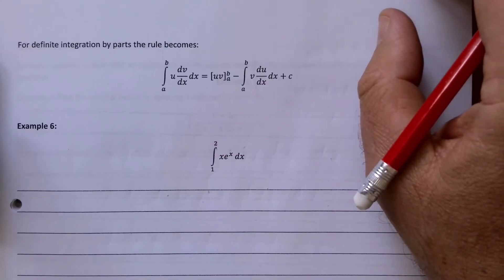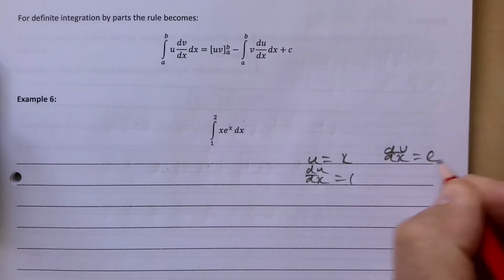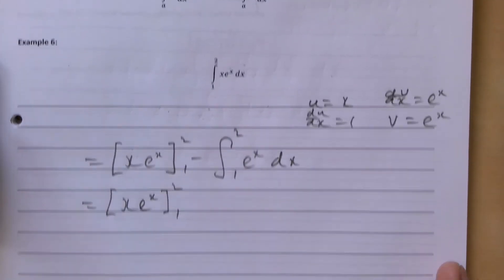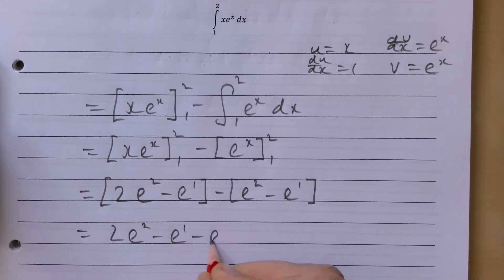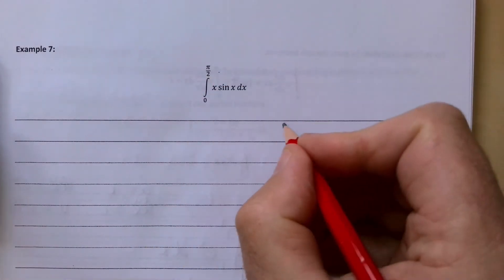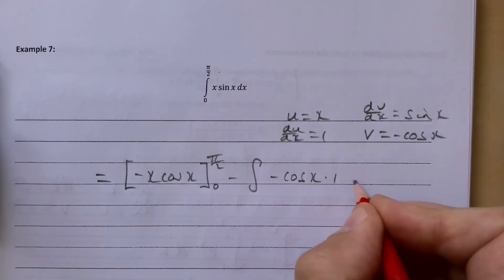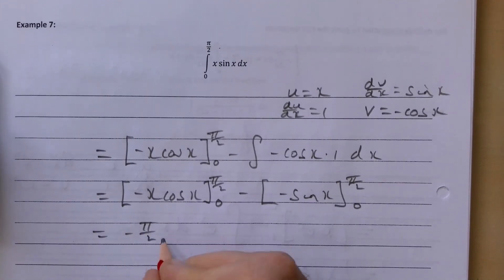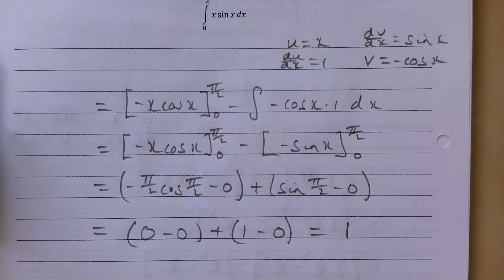CGS - A2Pure - Notes - cpt 4 - j - 4.4 Integration by parts definite eg 6,7